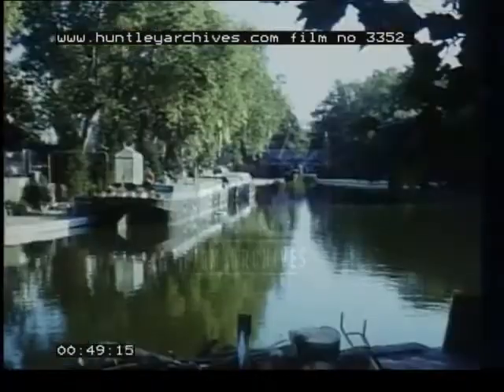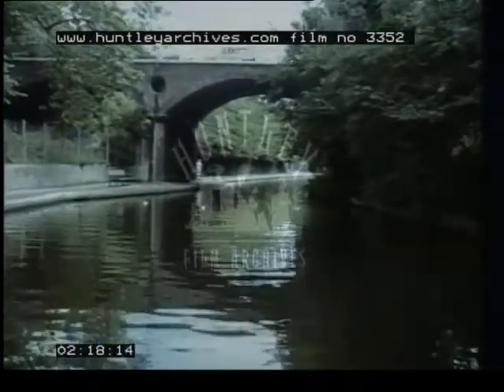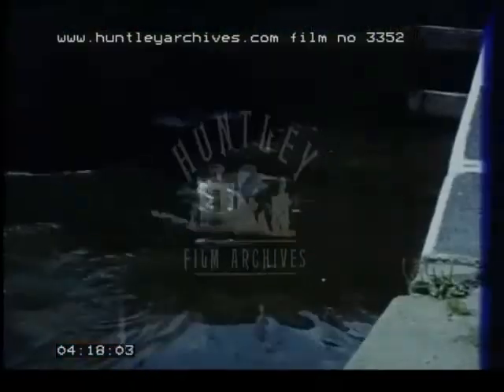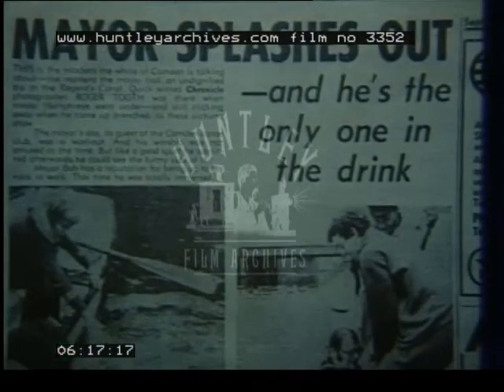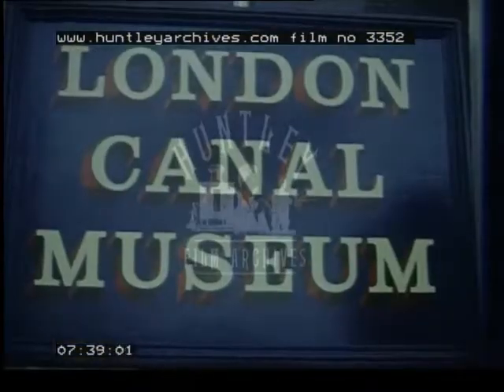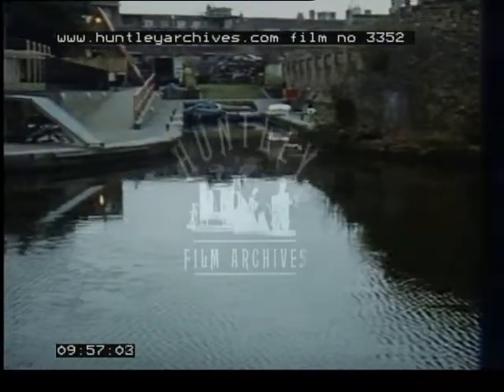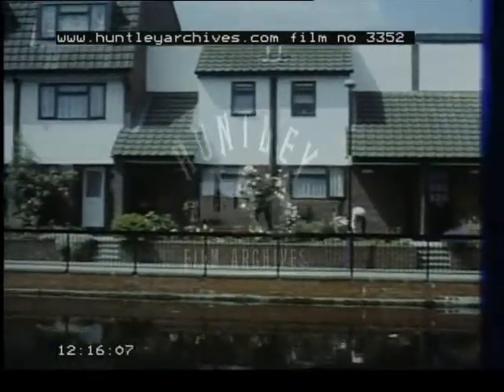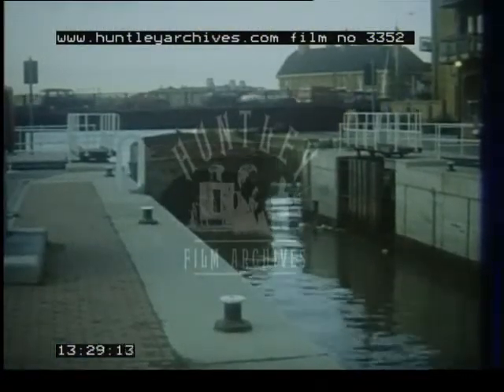Regent's Canal London, 1990s - Film 3352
A travelogue of the Regent's Canal by canal narrowboat, including the history of the canal and the present day sights and sounds.

View from a canal boat as it chugs along the Regent's canal, under bridges etc. Map of Paddington basin. Canalside villas seen from a boat, park land. Boat passes London Zoo. The Pirate Castle and Pirate club for children in Camden. Kids using canoes on the canal. Canal boat lines up to enter Camden Lock. Sign showing Hampstead Road Lock. Woman winding the lock wheel, lock gates opening and water rushing forth. TVAM Breakfast TV studio building beside the canal. Weir on the canal. Close up of iron beams that protect the brickwork on the bridges. Deep grooves can be seen where damage was done by ropes over many years.
Still drawings of a canalside warehouse from 1865. Newspaper headlines of a mayor who visited the warehouse but fell into the canal. Royal Mail headquarters building alongside the Regent's Canal. Midland coal basin now used by the St Pancras cruising club, narrow boats all lined up at the canal's edge.
View of the Imperial Gas Works and St Pancras Station building from the canal. Panning view left to King Cross Station. Battlebridge Basin Islington. A former ice warehouse now houses the London Canal Museum. Sign for the museum. People fishing from the towpath as the boat progresses along the Regent's canal. Islington Tunnel. City Road Basin. City Road Locks. The former Gainsborough Film Studio in Hackney. Rainbow coloured painted sewer pipe arches over the canal. Flowering plants alongside the canal. Kingsland Basin. Grasses growing beside the canal. Kingsland Road - traffic passes over the bridge across the canal.
Burnham Road School mosaics on the canal bridges. Gasworks. Train crosses a rail bridge over the canal. Canal progresses through Tower Hamlets. Victoria Park on either side of the canal. View from the front of the boat back to the woman steering the boat. Bonner Hall Bridge. Old Ford Lock. Hertford Union Canal junction. Mile End Lock and the University student housing alongside the canal. View of canal front houses. Johnsons Lock and old factories alongside, now a museum. Commercial Road lock, the last along the canal, where boats would enter the docks. Now known as Limehouse Basin. Some barges in the basin. St Anne's Hawksmoor Church in the distance. Tourist canal boat passes. Pleasure craft and narrow boats. People walking along the towpath, graffiti on the stone walls behind them. Two joggers. Fishermen beside the canal. Ducks. A swan that appears to have nested in a pile of garbage in the canal. Two people picnic on a blanket beside the canal.